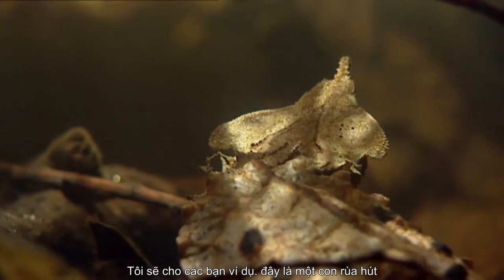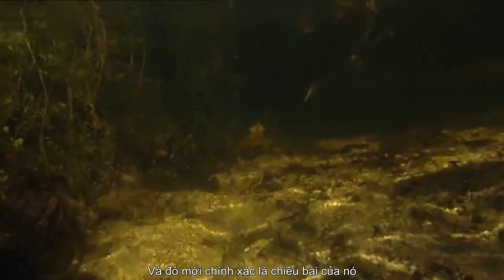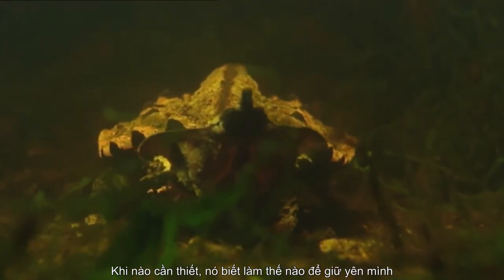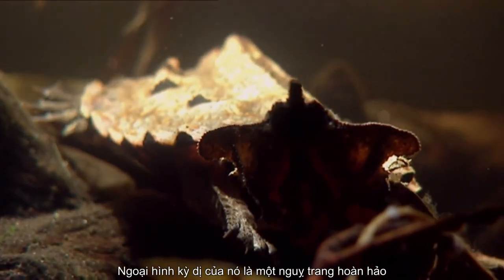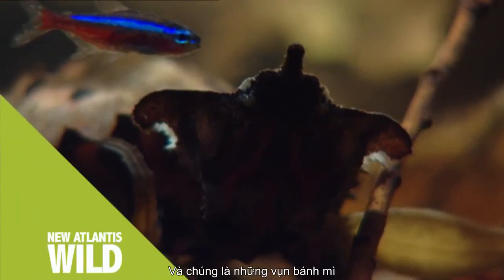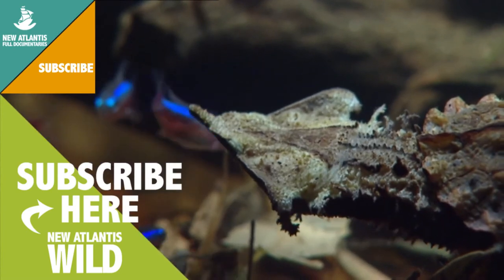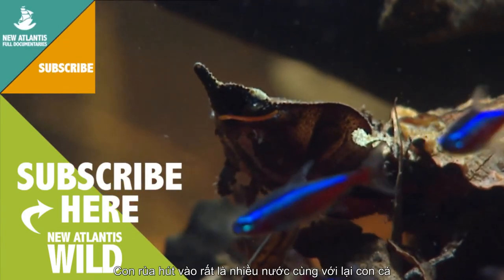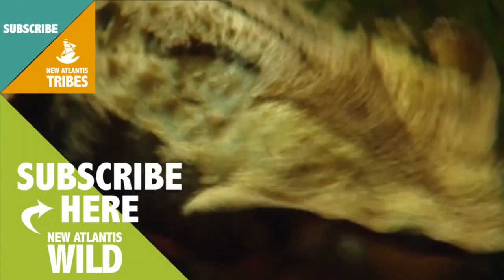(Bò Sát Bổ Ích - Tập 4) Rùa Lá Mata Mata có hình dáng cổ quái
Rùa Lá Mata Mata có hình dáng cổ quái
(Vietsub - Bản Full) - Chỉ có Tại Pop Pet Shop.
- Nếu nội dung - thông tin không chất lượng, không đáp ứng được kỳ vọng.
Hãy để lại góp ý - Pop Pet Shop sẽ đón nhận phản hồi và chỉnh sửa ngay lập tức. Thank ạ.
"KÊNH TƯ LIỆU MIỄN PHÍ"
(Phát sóng 22h00 Thứ 7 hàng tuần tại Fanpage: Pop Pet Shop
Hãy để lại 1 góp ý "Điều bạn đang muốn tìm hiểu nhất"
- Phạm vi giới hạn: "Bò Sát - Reptile"
- Bao gồm: cách nuôi, môi trường, bệnh tật, thông tin. Tối 22h00 Thứ 7 hàng tuần - Tư liệu miễn phí sẽ được Post lên và chỉ có duy nhất có tại Fanpage này.
Shop Bò Sát Cảnh. Pop Pet Shop
Sỉ Lẻ Phụ Kiện - Vật Nuôi.
Thu Mua Vật Nuôi kích thước lớn.
Cơ sở giao dịch: Hà Nội. Đà Nẵng. Hồ Chí Minh